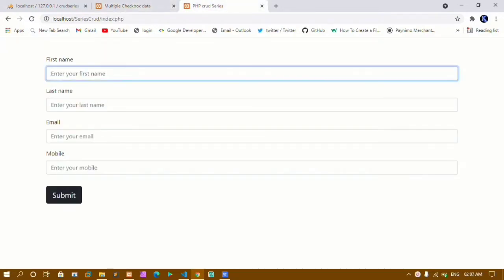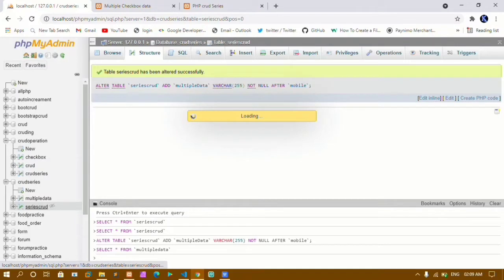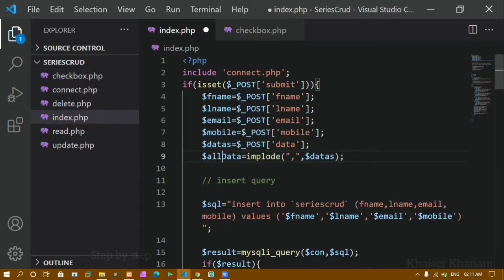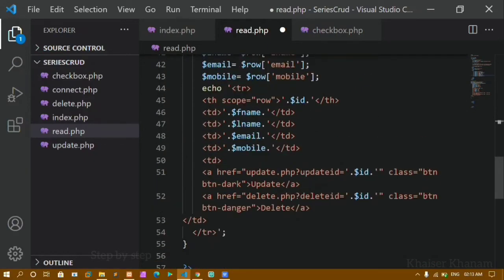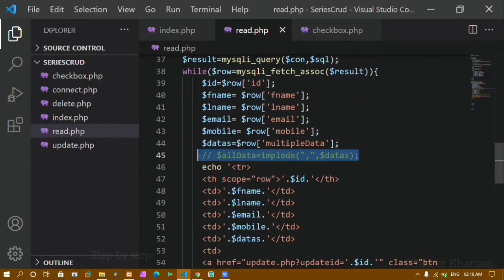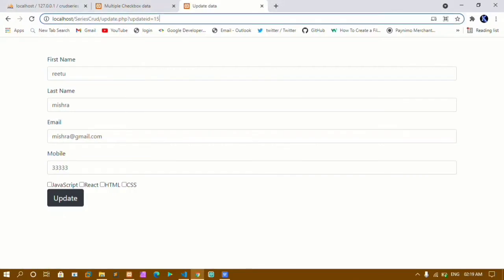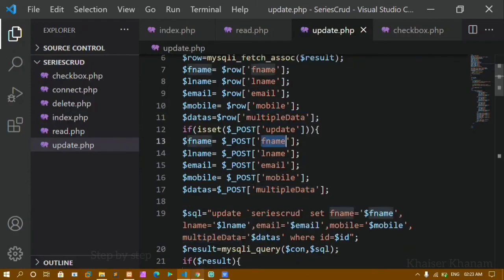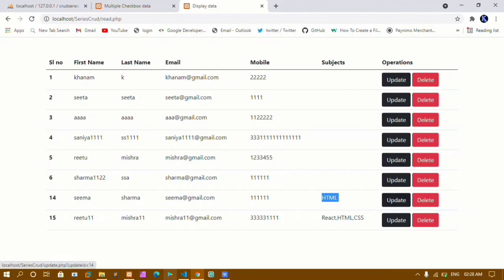#7.Displaying and Updating Checkbox Data in MySQL database using PHP.